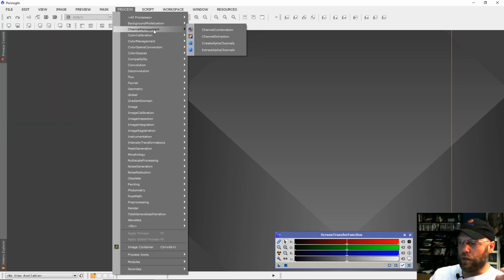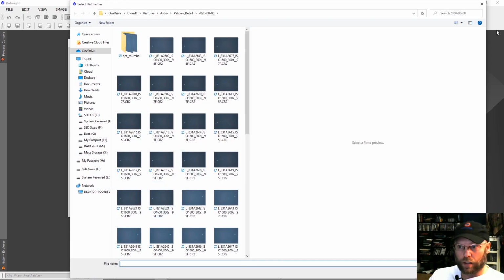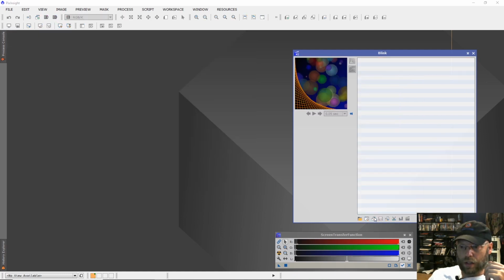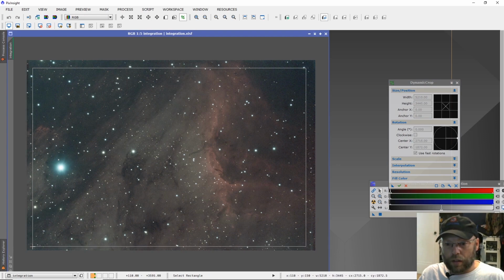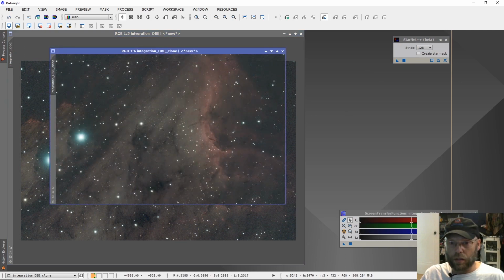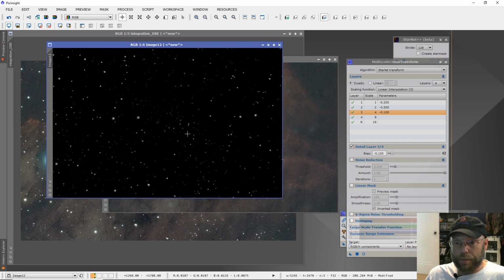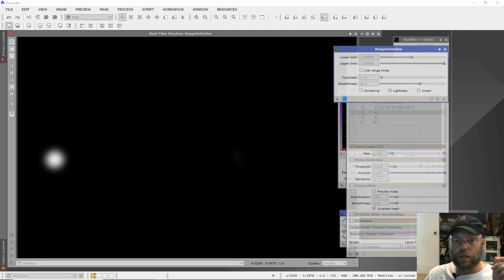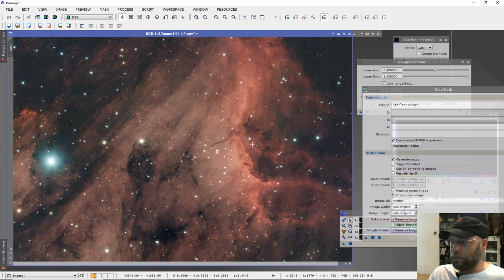A bit of talk on focal length and a Pixinsight workflow using Starnet++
Hey everyone, sorry it's been forever. If you haven't gotten Starnet++ running on your Nvidia GPU you have to. It's a game changer.

In this video I'll talk about focal length a bit, it can be a confusing topic with all the numbers flying around. I'll also walk you through my workflow on the Pelican Nebula. Hope you enjoy!